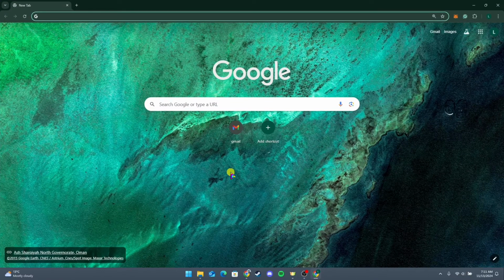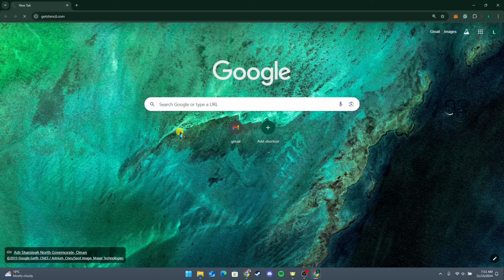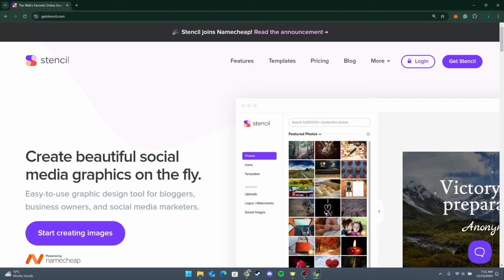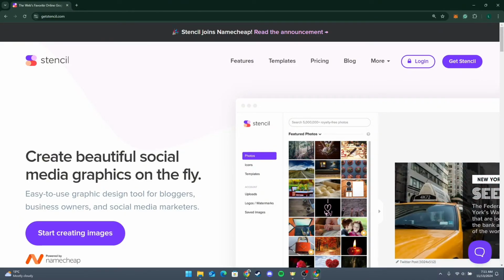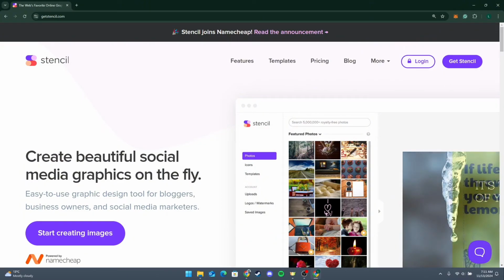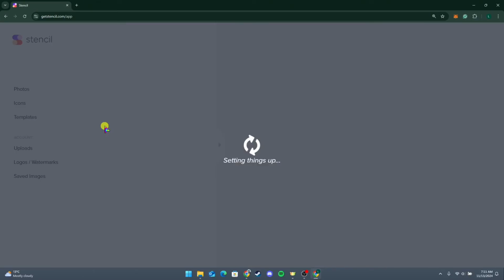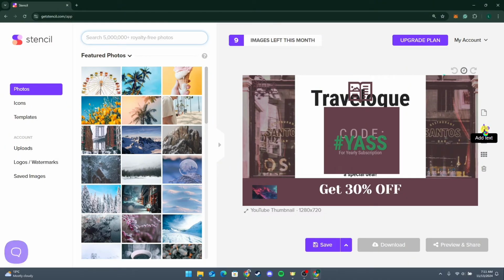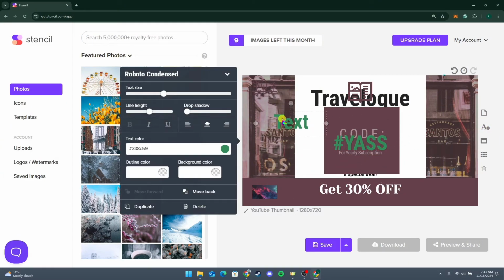How to Use the Quote Finder Tool in GetStencil 2024?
Looking for the perfect quote to enhance your design? In this tutorial, I’ll show you how to use the Quote Finder tool in GetStencil to quickly find and add inspiring, motivational, or thought-provoking quotes to your projects. Whether you’re designing for social media, blogs, or print, this tool will help you add the perfect touch to your graphics!